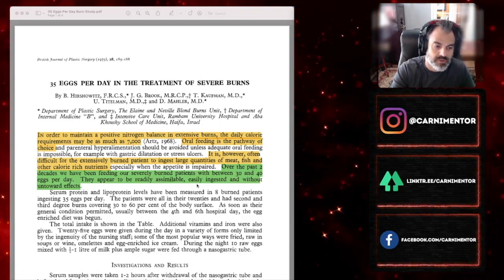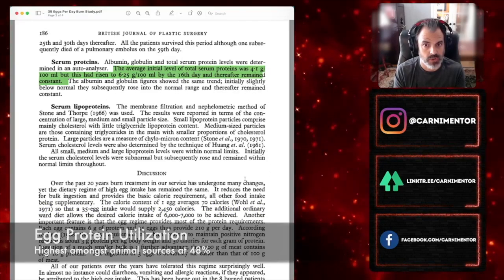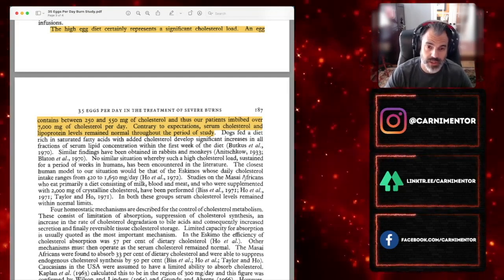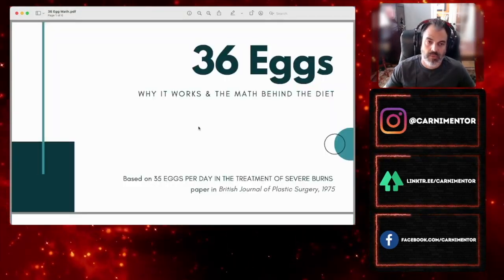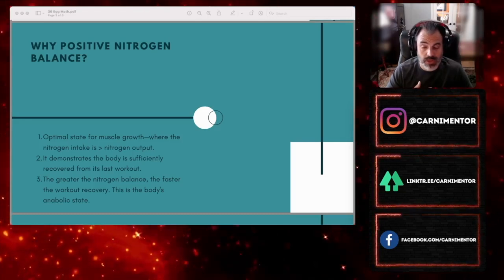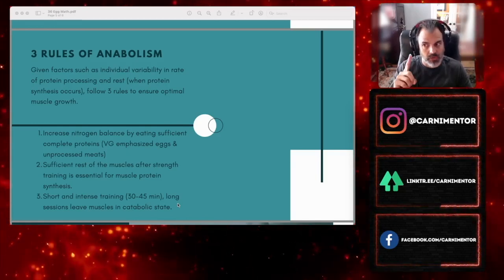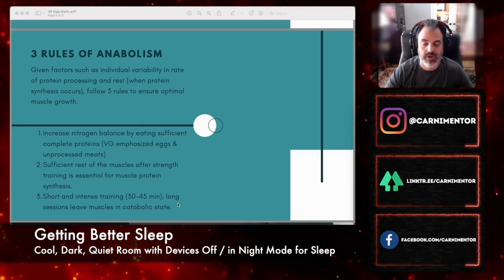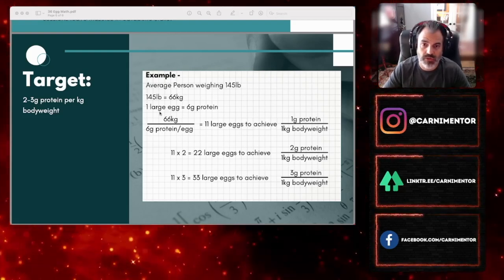Why & How the 36 Eggs Diet Works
Today, I cover the burn study that inspired Vince, discuss the power of eggs, why cholesterol isn’t a concern, and review how best to use the diet to maximize gains.

Timeline
0:00 - Intro
0:32 - Vince Gironda & the Burn Study
1:15 - Positive Nitrogen Balance & Healing
2:28 - Power of Eggs (Serum protein levels)
4:26 - Egg Protein Utilization
4:51 - Whole vs Whites
5:26 - Dietary Cholesterol
7:11 - When to Worry About LDL
10:05 - How to Apply the Diet (How It Works)
11:35 - Animal Protein Advantage
12:28 - Positive Nitrogen Balance
13:20 - Why Complete Proteins
15:14 - 3 Rules to Anabolism
16:17 - Perils of Plant Proteins
17:54 - Importance of Rest & Recovery
18:25 - Electronic Device Exposure
19:02 - Getting Better Sleep
19:42 - Training - Short & Intense
21:00 - Egg Calculation

COACHING:
If you're looking for an easy, intuitive way of eating and simple lifestyle adjustments  to improve your health, CLICK the link in the description BELOW to book a free, no obligation discovery call.